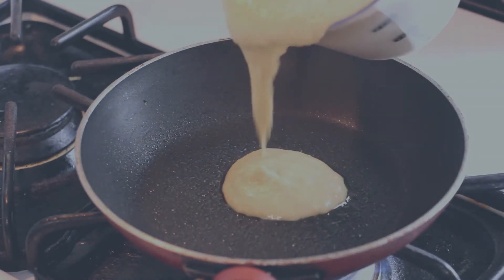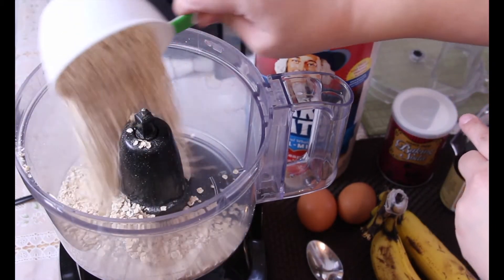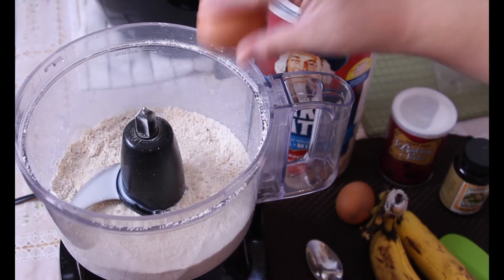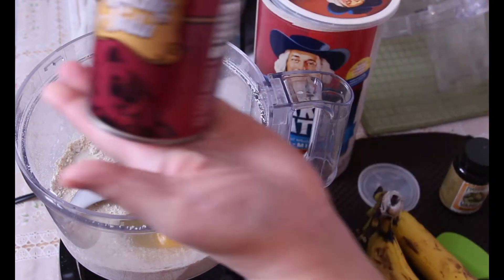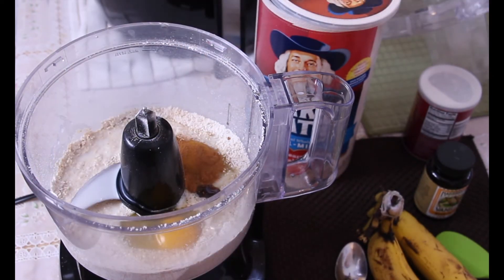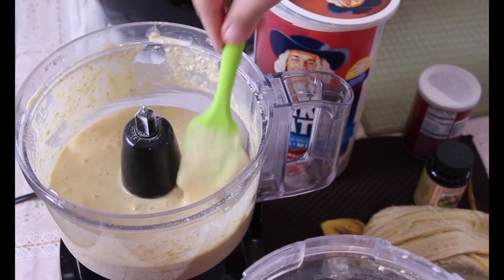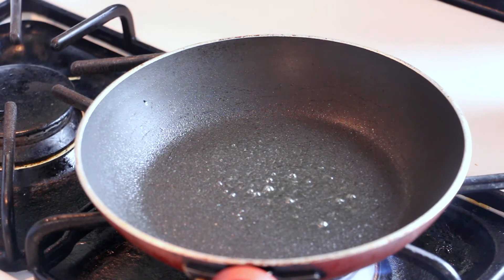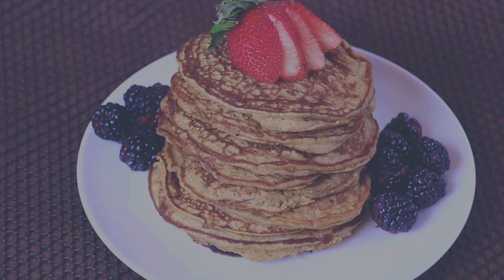Banana Oats Pancakes - How to make Healthy Banana Oats Pancakes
You must try my banana oats pancakes recipe.  It's easy, quick and delicious.  Plus there's no added sugar.  It's my version of a healthier alternative to pancakes.

Food Processor
Quaker Quick Oats
Vanilla Bean Paste
Walden Pancake Syrup